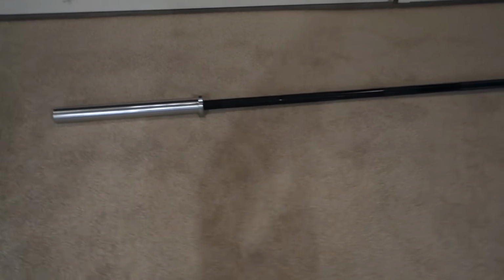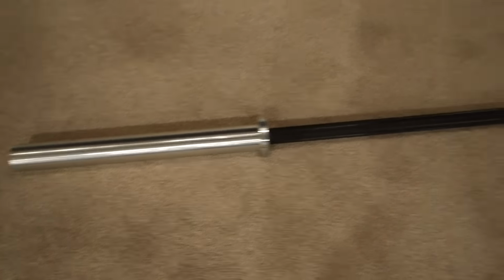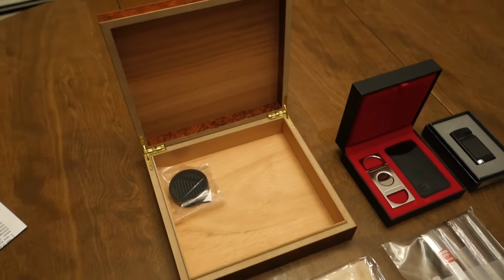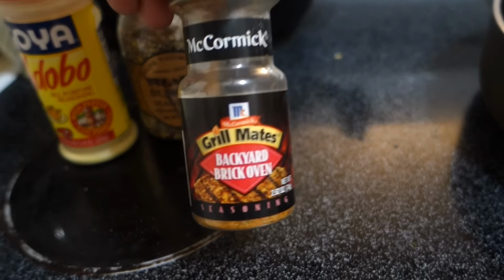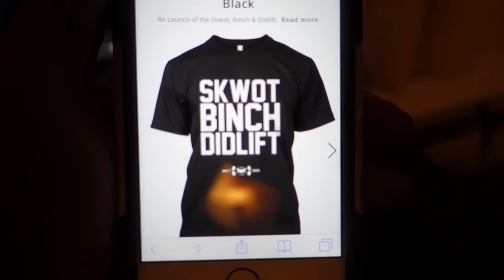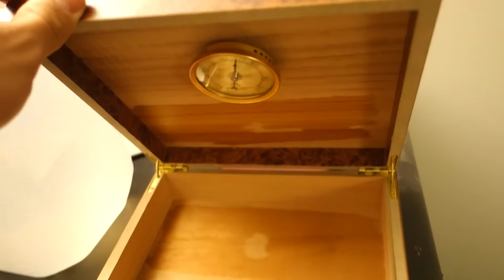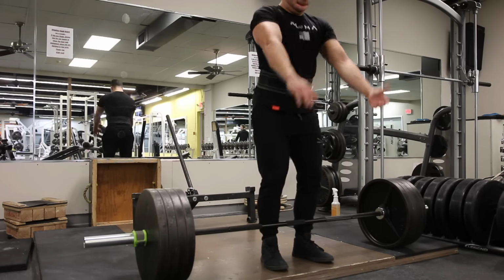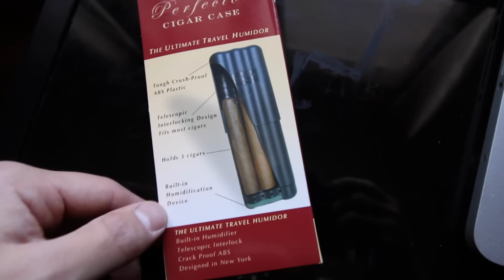New Toys | Cigars And Barbells